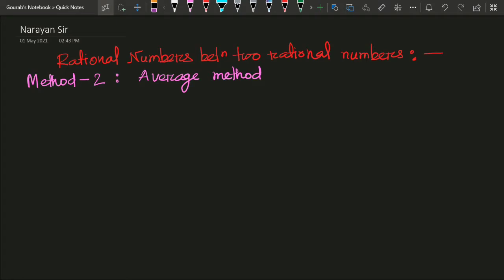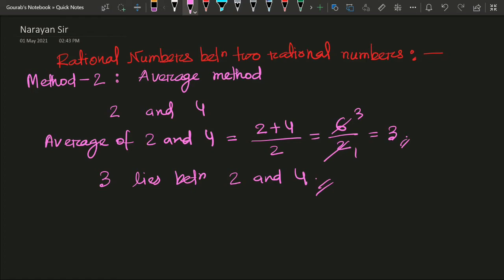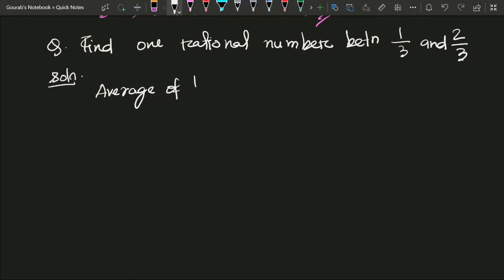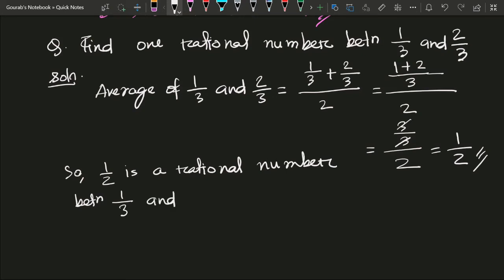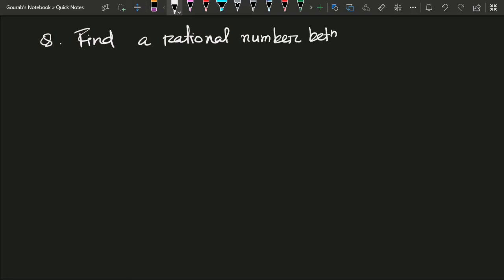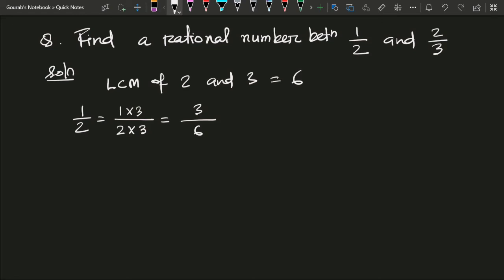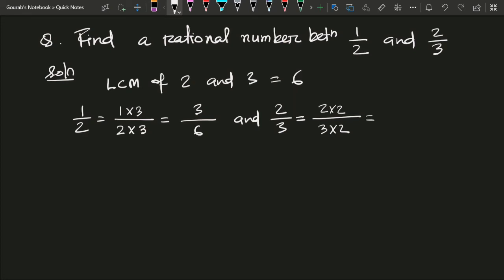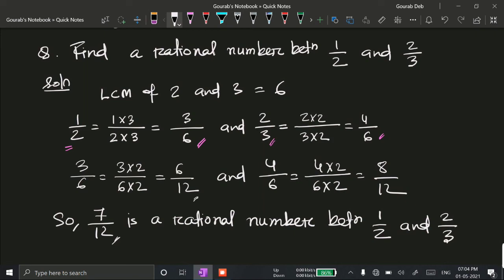Rational numbers between two rational numbers- Average method